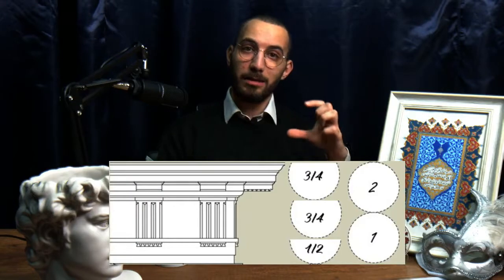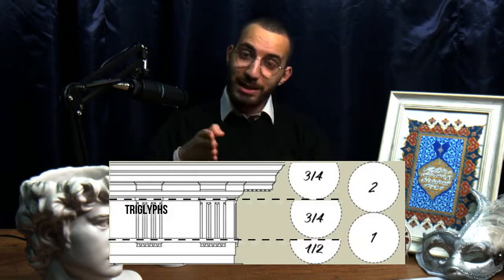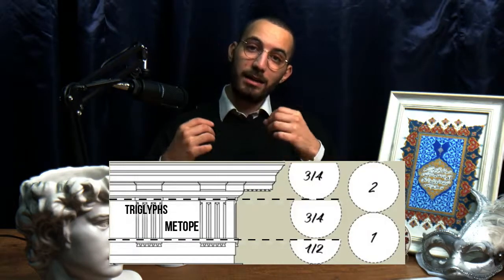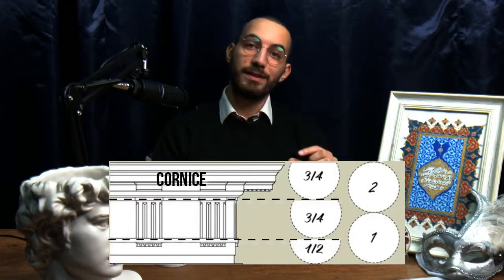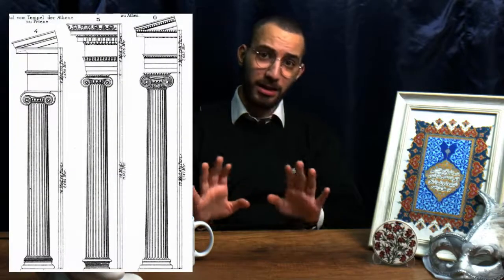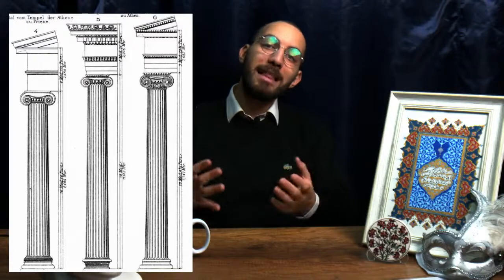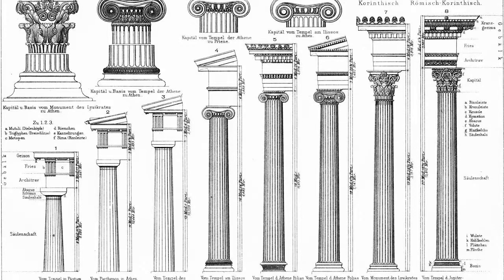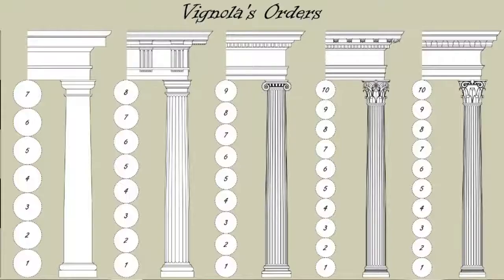Ze Art Show #02 - Classical Greece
Ze Art Show is one of 7 podcasts from Youth Talks programme by Algerian Black Pearl.

This show is about art history where I try to breakdown and simplify the study of art to the Algerian youth.

Today episode is the second of three episodes about classical antiquities. in this one we will talk about classical Greece the Contrapposto and the classical orders in detail.